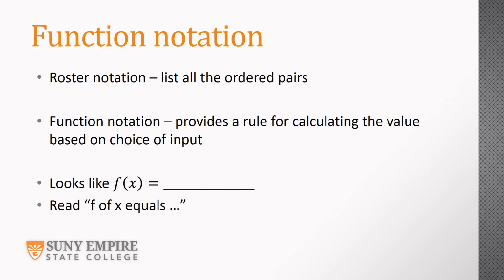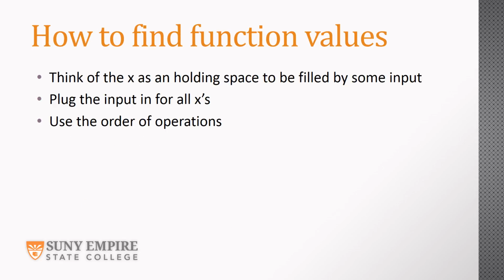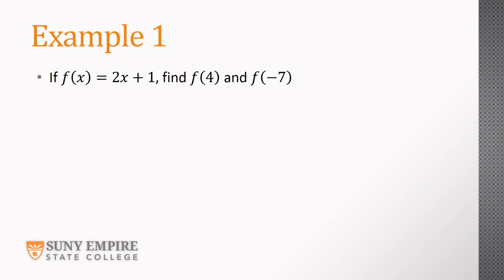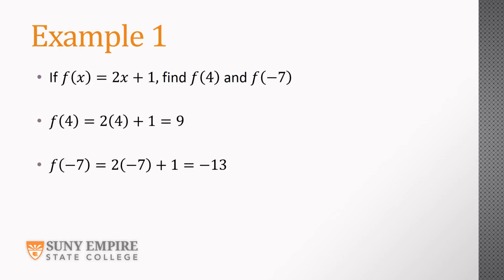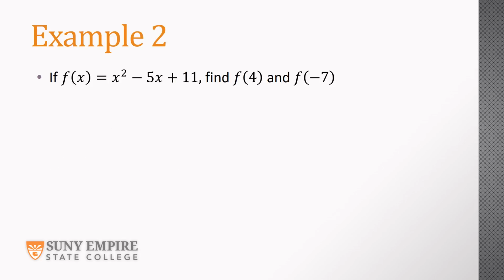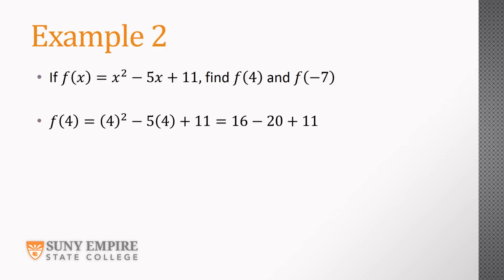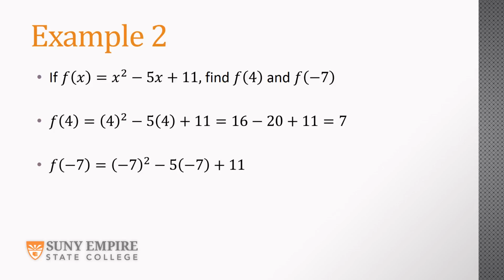Functions Part 2 Function Values